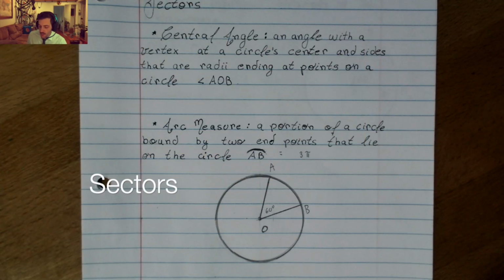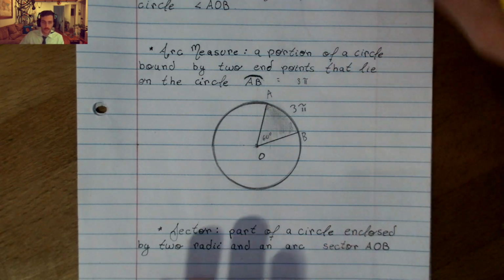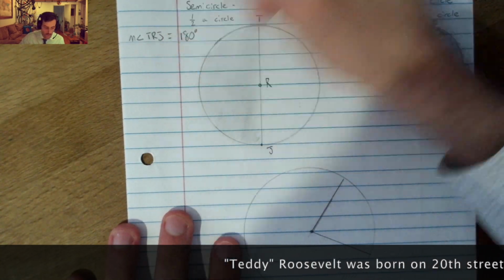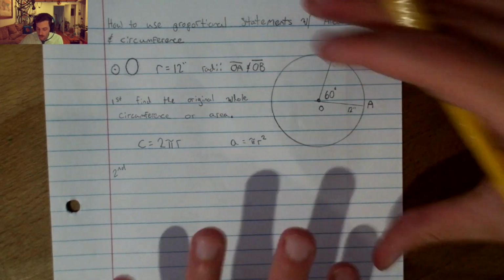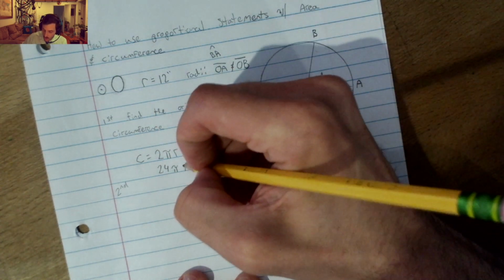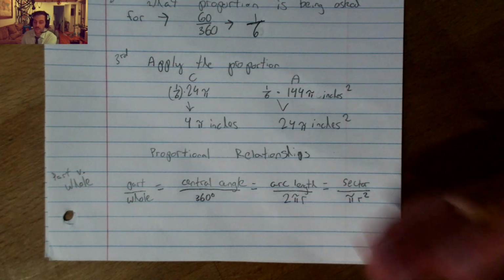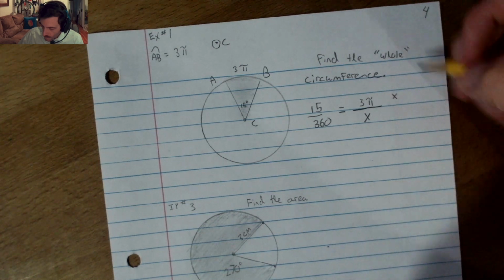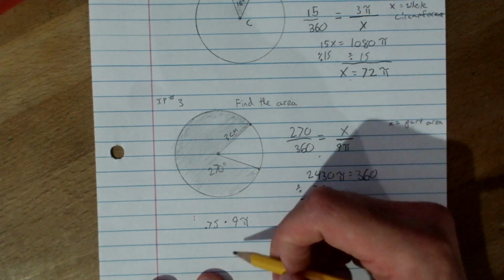Circles: Sectors, Sections & Pieces of Circles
Circles: Sectors, Portions and Pieces of a Circle